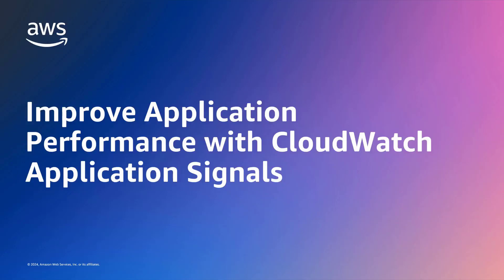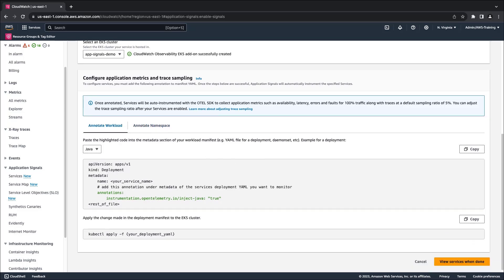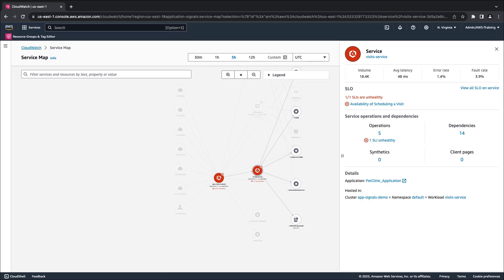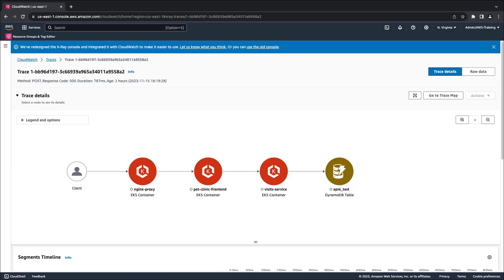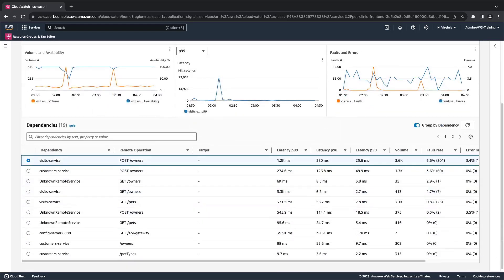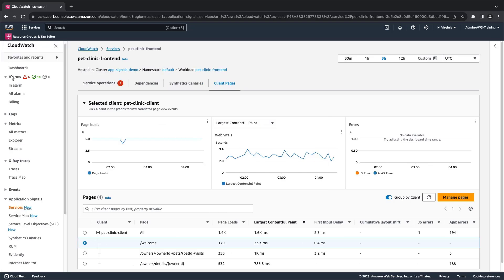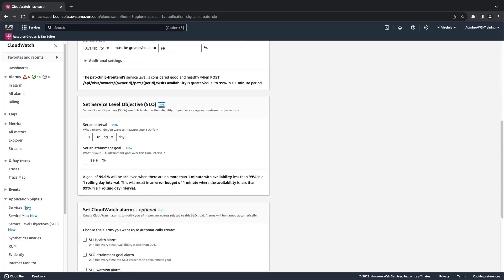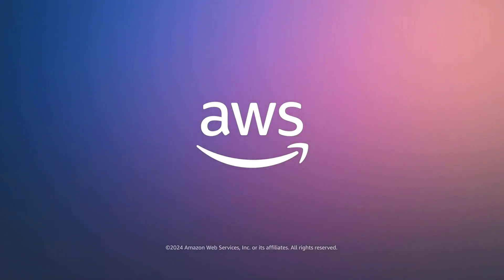Amazon CloudWatch Application Signals [Preview] | Amazon Web Services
AWS introduces Amazon CloudWatch Application Signals now in Preview